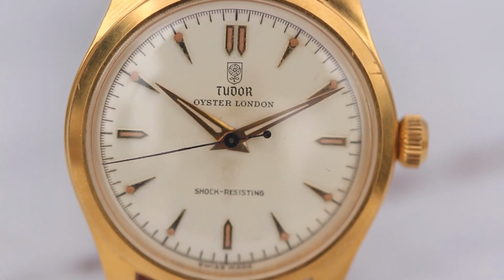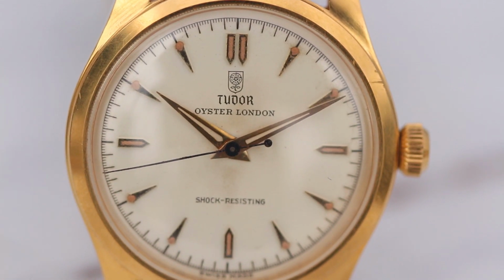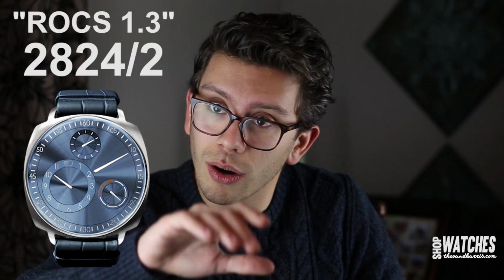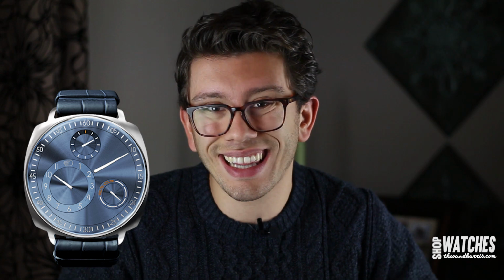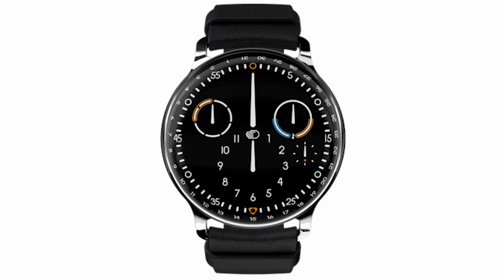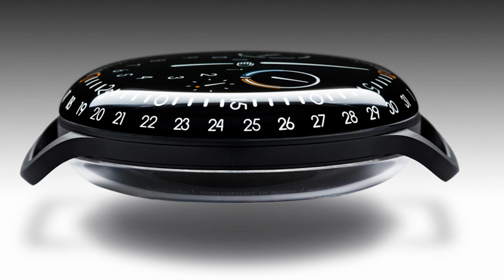Watches Without Crowns, Christian Talks Ressence | ASKTNH 124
Find T&H here:
We’re always open to questions, phone calls, meet-ups in the New York City/NJ area - we can’t wait to hear from you.

Theo & Harris is an online wristwatch news and retail platform. We cut the bullshit, we’ll bring you the raw and unfiltered material that other wristwatch news sites are paid not to write. We are dedicated to delivering value to you, our audience. We also sell watches. We love what we do.